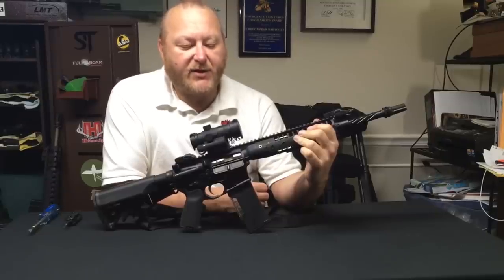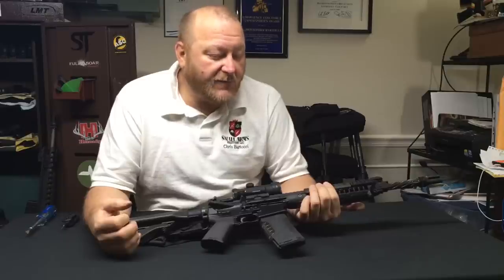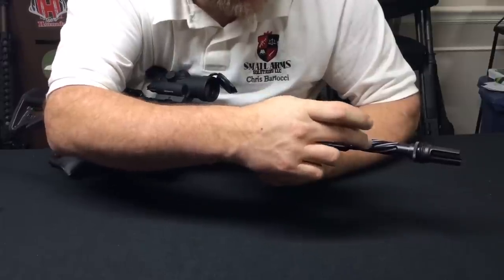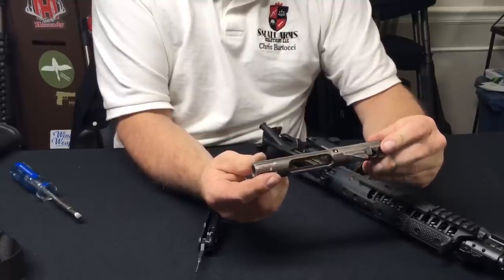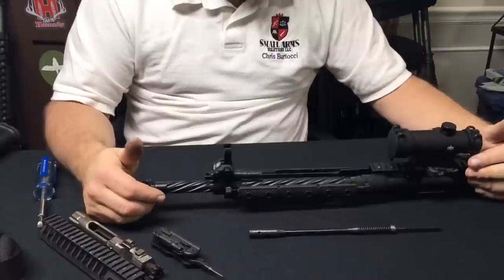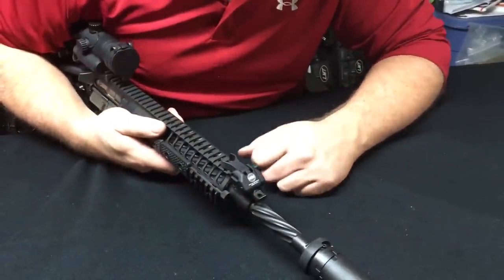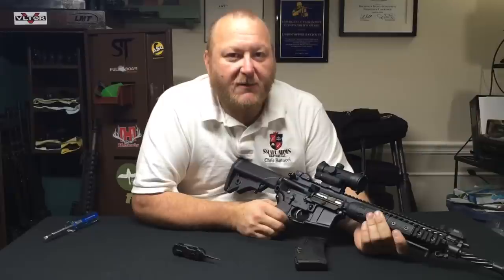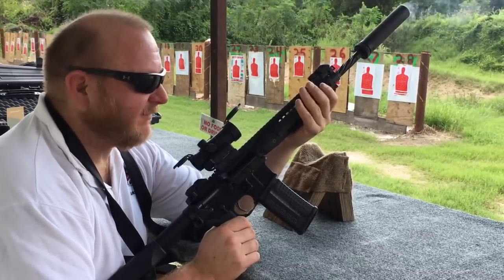LWRCI Individual Carbine Enhanced and Silencer Co Suppressor